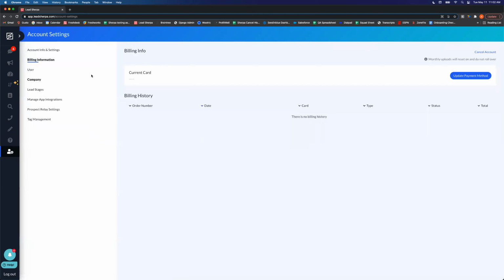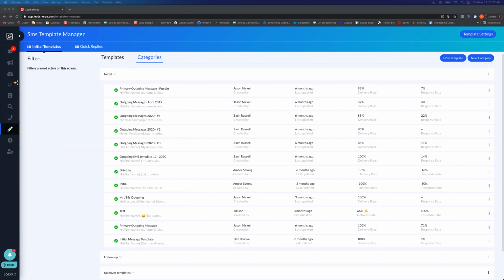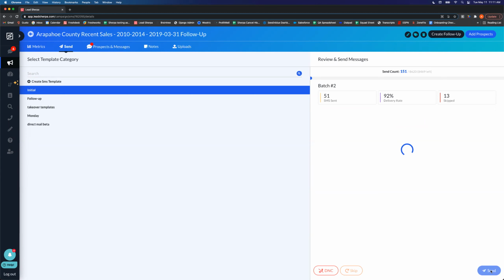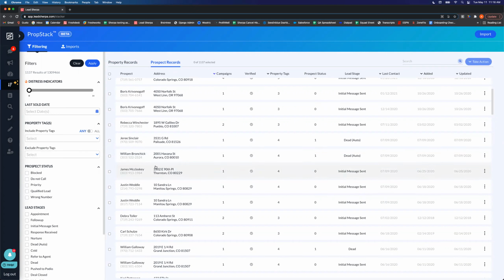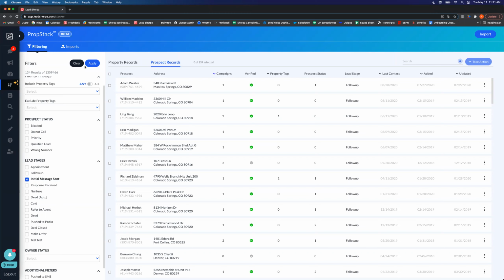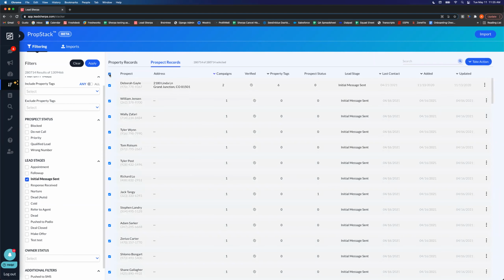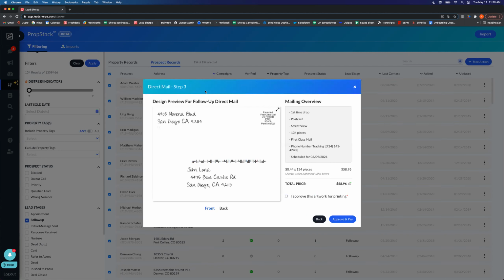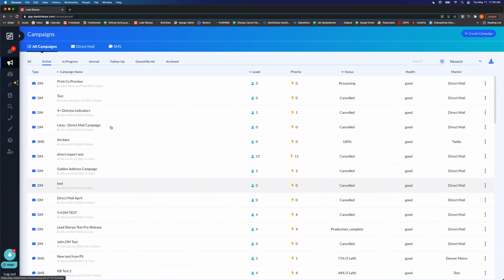Bi Weekly Lead Sherpa Q&A Webinar - May 11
During this session, we discussed:

-Support resources
-Billing Information
-Template Categories and Auto-Rotate
-Best practices
-Campaign metrics
-PropStack
-DirectMail
-Account Takeover availability